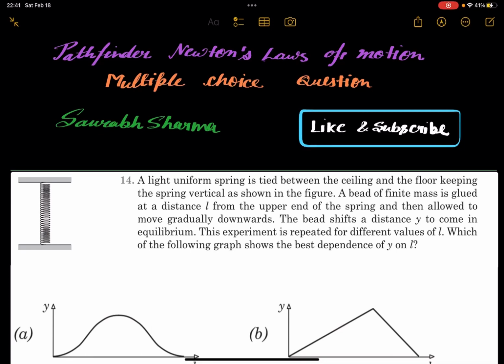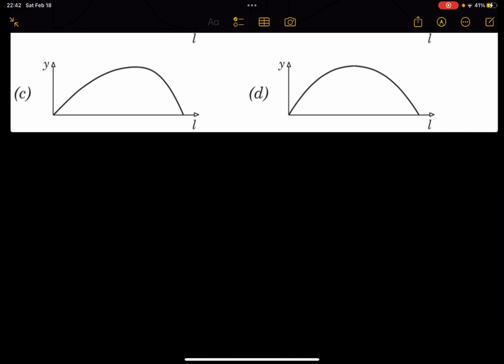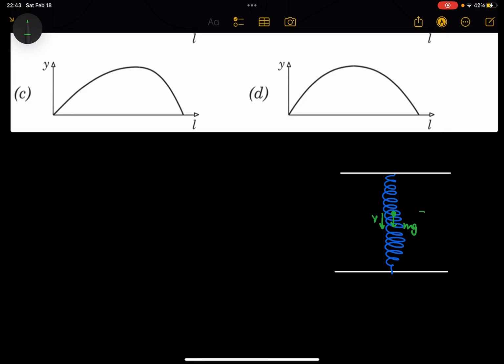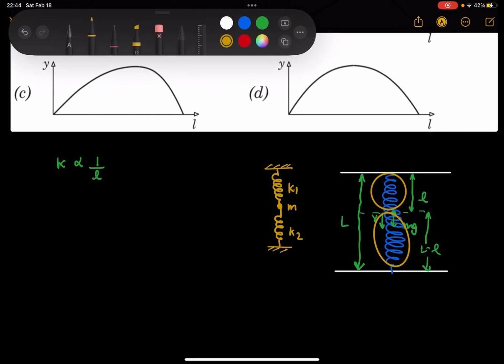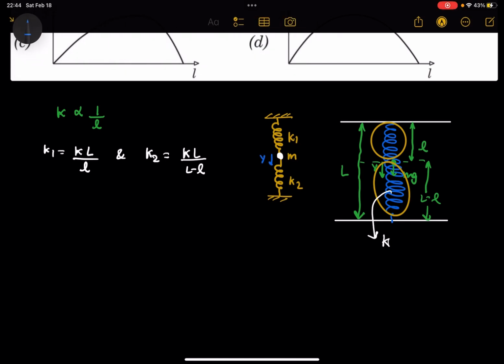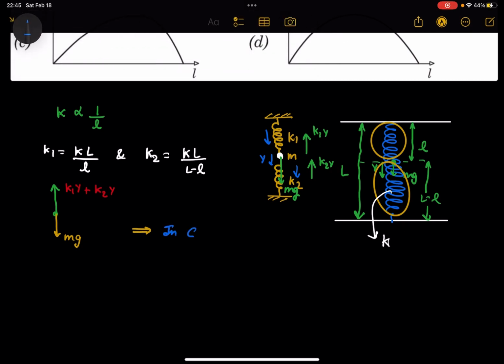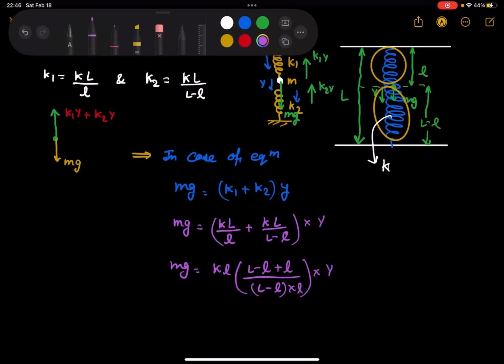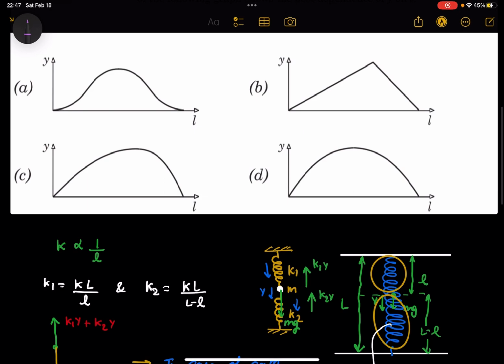Pathfinder || NLM || MCQ 14 || saurabh